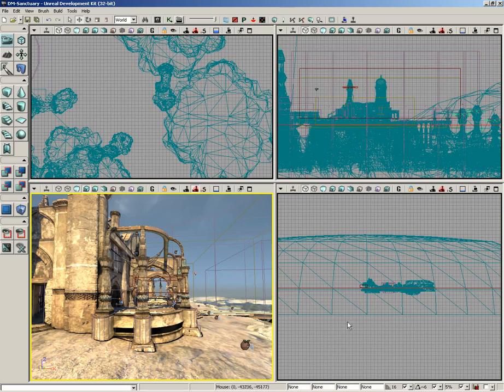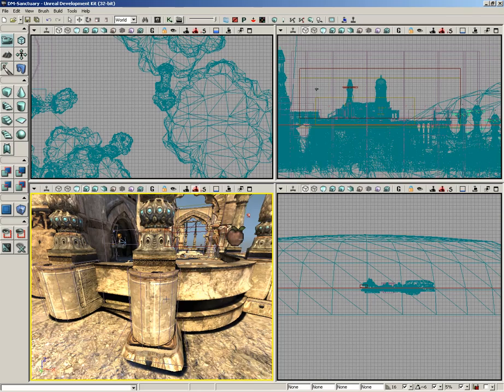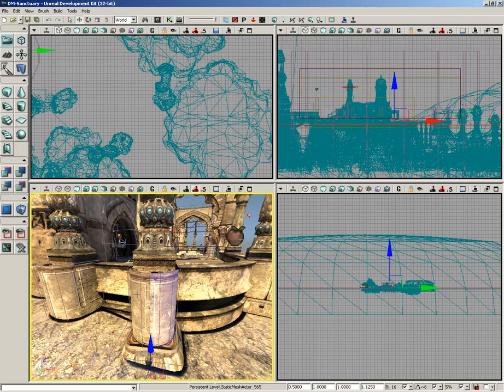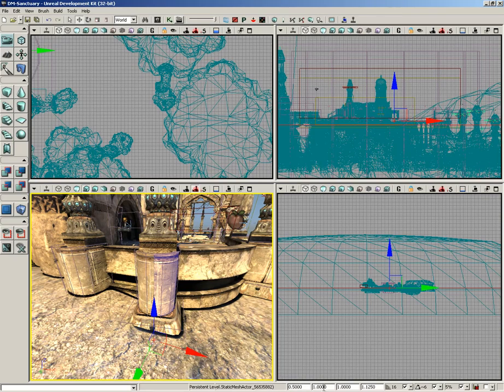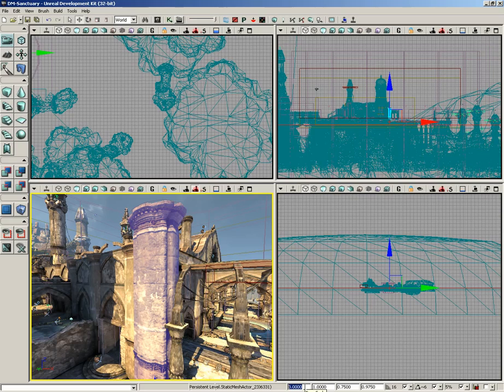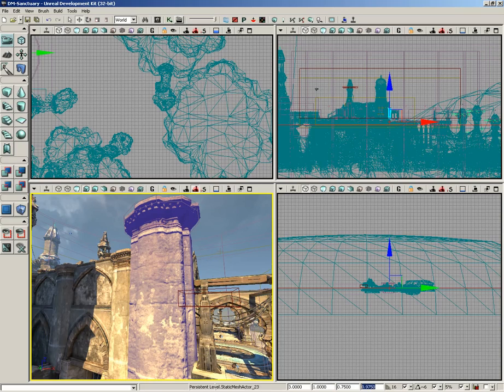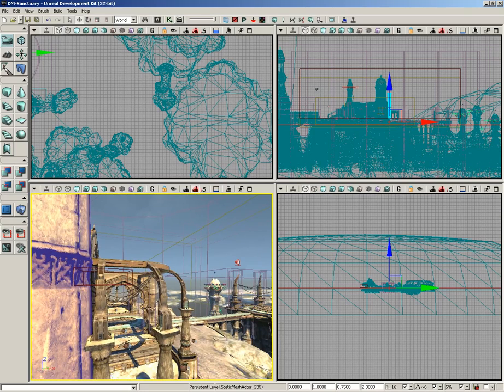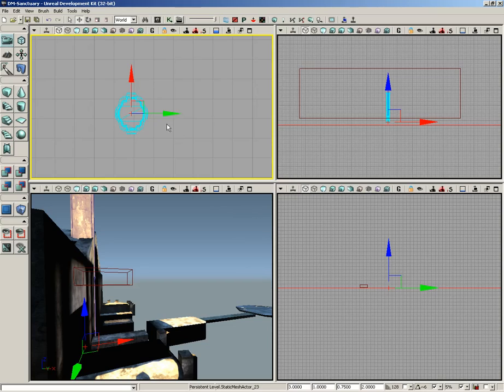User Interface Console Bar - Console Bar